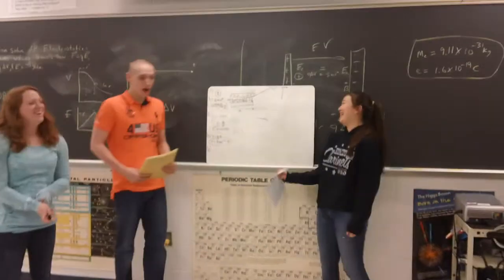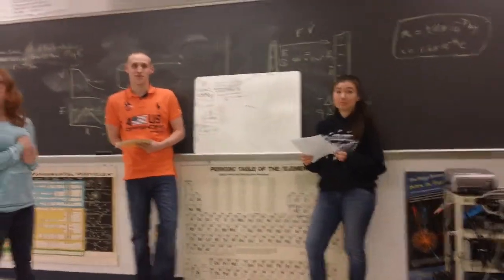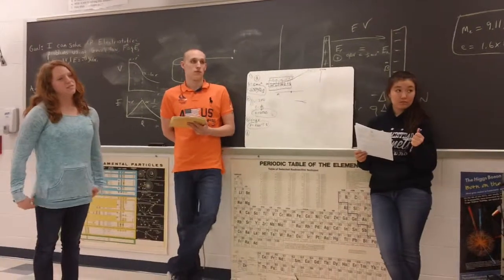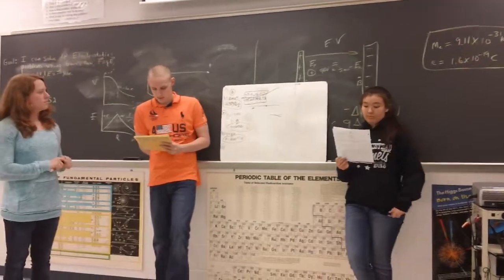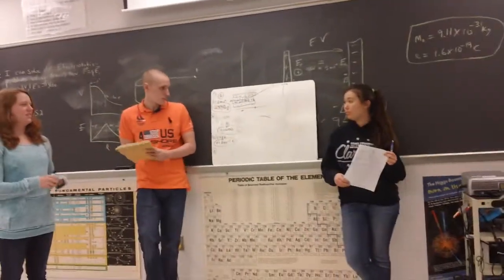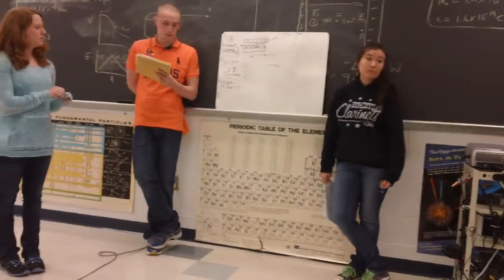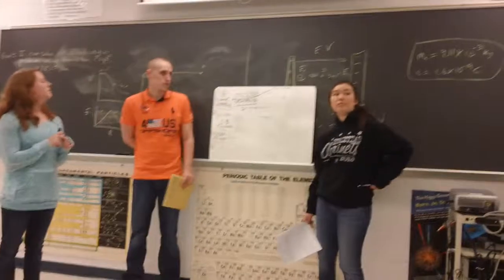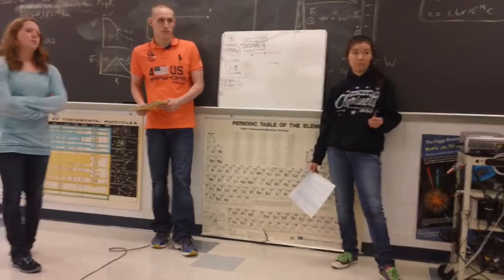Recitation Problem 1